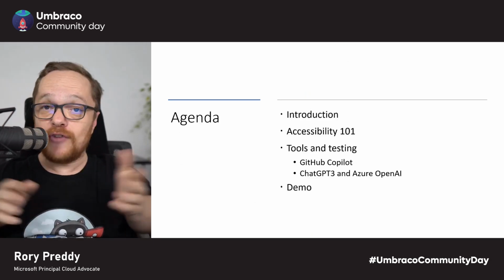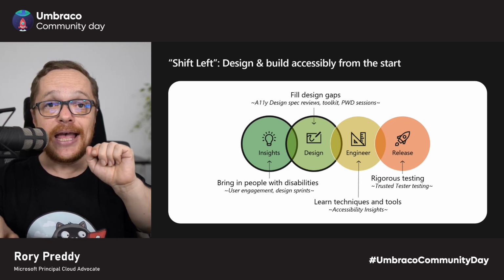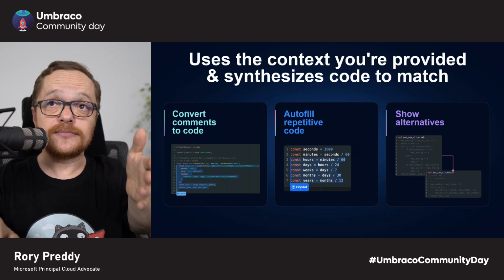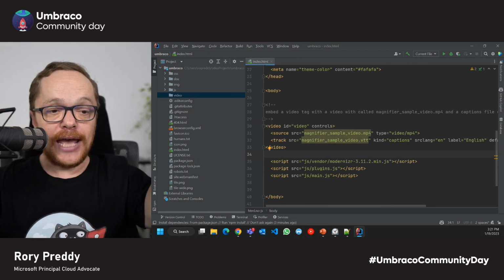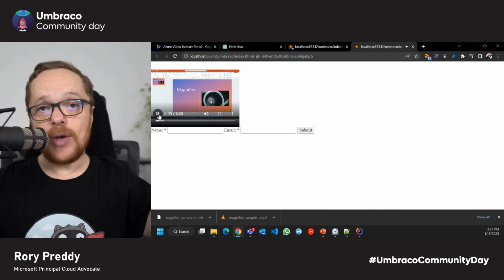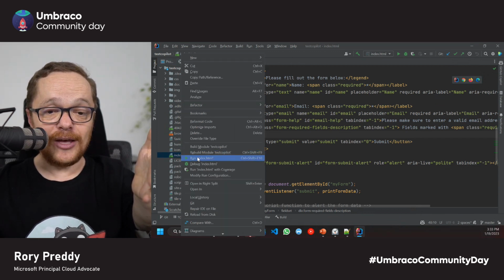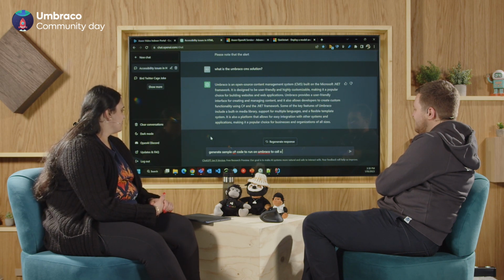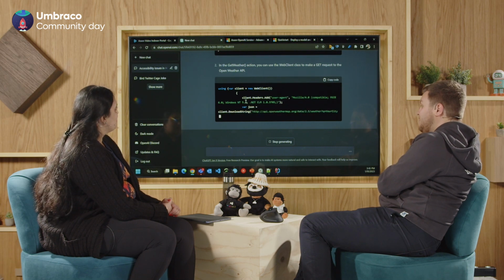AI for Accessibility with GitHub CoPilot - Rory Preddy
Building accessibility into the planning stages of programming can eliminate barriers to participation and create an inclusive environment for people with disabilities. Programming for diversity is an unquestionable indicator that your software embraces the diversity of your users and cares about their safety and comfort.

GitHub Co-Pilot is an AI tool that can help you make your web page more accessible by providing suggestions and guidance as you work.

Get specific suggestions like adding alt text to images, providing captions and transcripts for videos, and using semantic markup to structure your content. By following these suggestions, you can improve the accessibility of your web page and make it easier for users with disabilities to access and use your content.

Join me and learn how to use GitHub Co-Pilot to help with accessibility and quickly and easily identify and fix common accessibility issues on your web page, making it more accessible to a broader range of users.